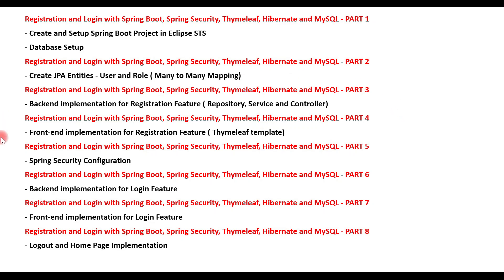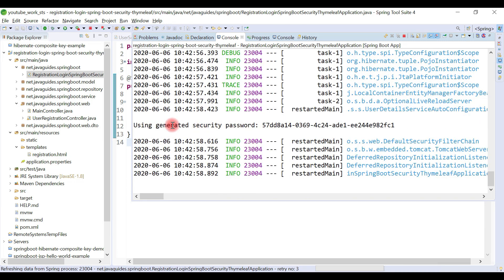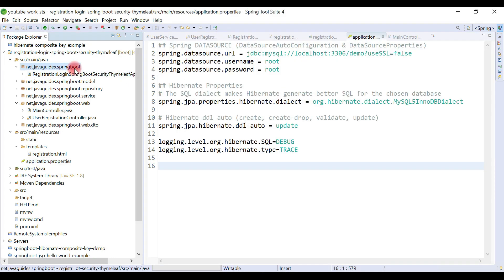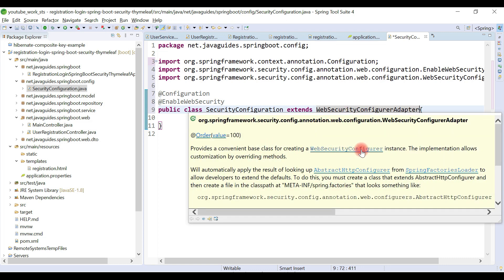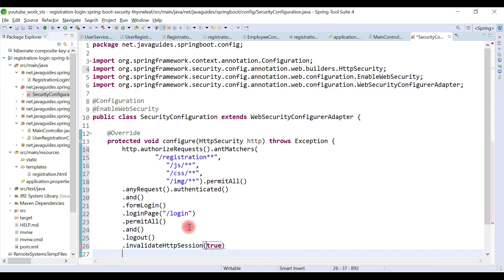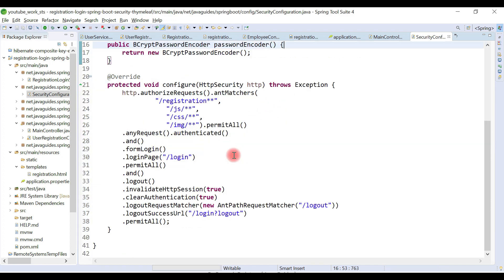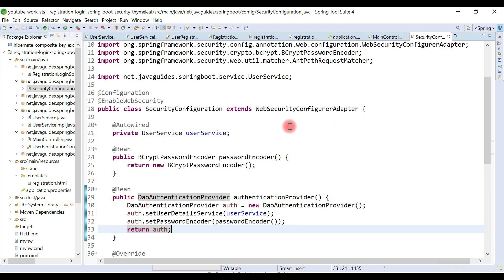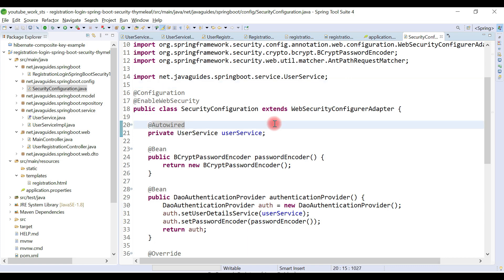Registration and Login with Spring Boot, Spring Security, Thymeleaf, Hibernate and MySQL - PART 5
- Spring Security Configuration